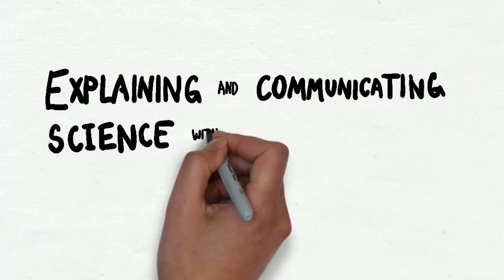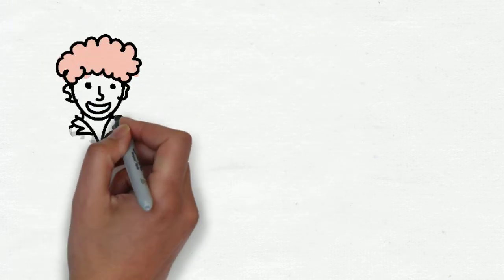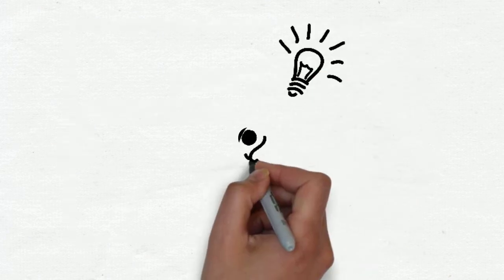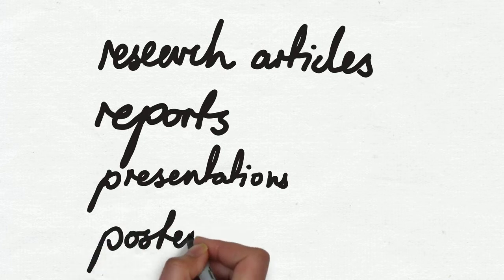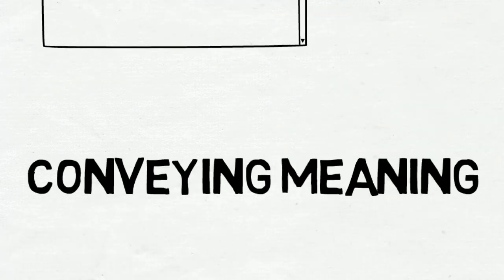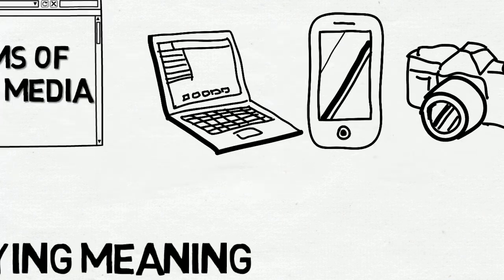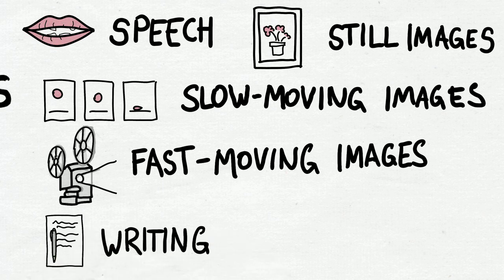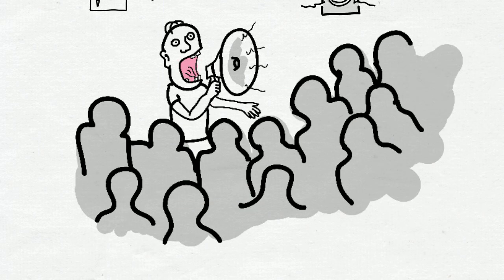What is a Digital Explanation?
This video illustrates the value of students engaging in learning science by creating digital media to explain it. The examples below show the finalists in the DigiXFest (Digital Explanations Film Festival) for Science Discipline Subjects and Science Teacher Education.